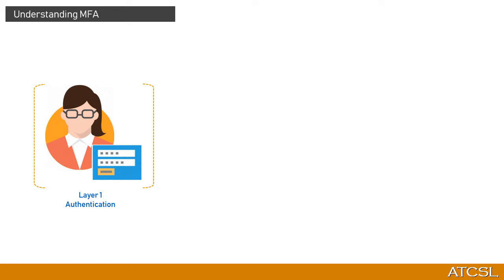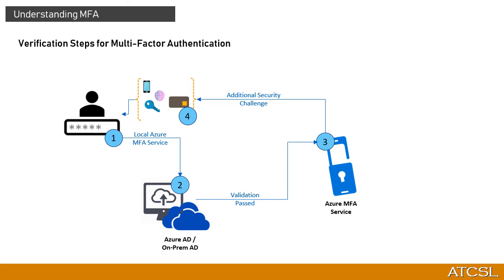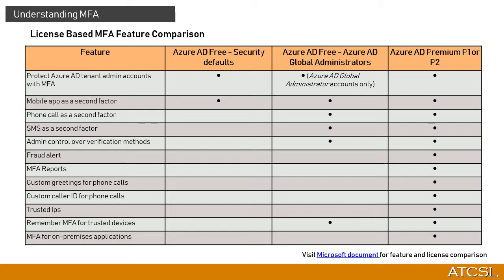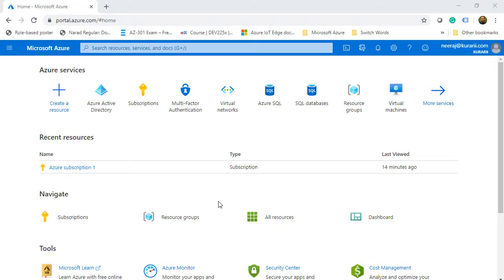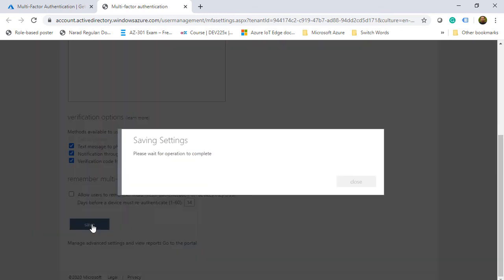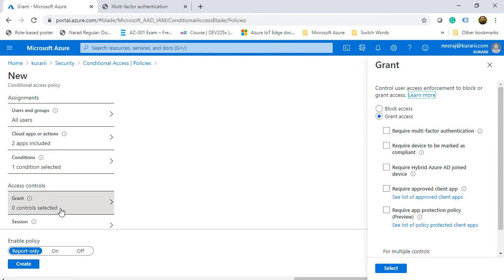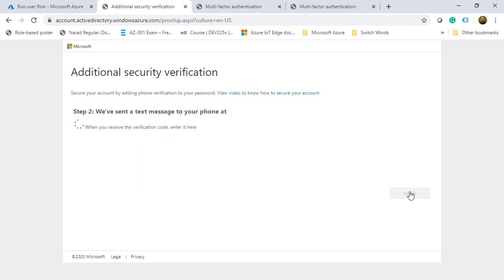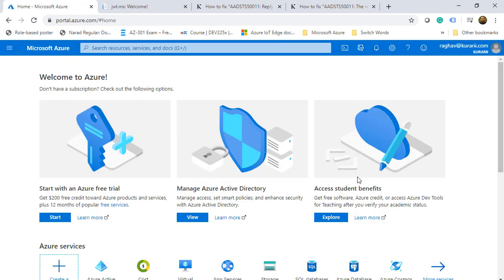Manage Identity and Access in Azure AD – Part 4: Secure Azure AD users with MFA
This is part 4 of the Managing identity and access in Azure Active Directory in the 4 part series and this module focuses on securing Azure AD Users with Multi-Factor Authentication.

In this module, we will try to understand how the Multi-Factor Authentication works, and how it can be put to work to have an additional layer of security for your resources on Azure. We will also discuss the deployment plan for MFA.

Other videos of the series